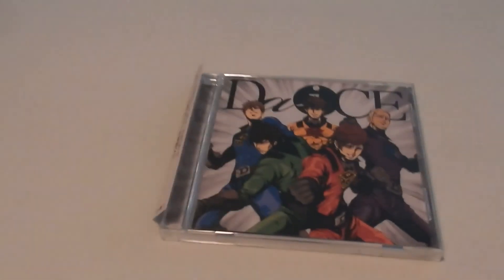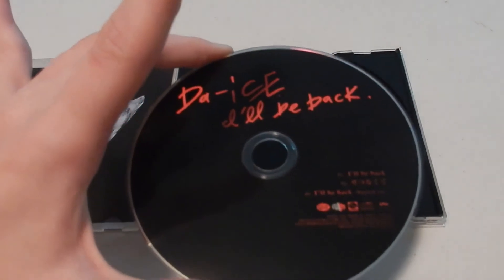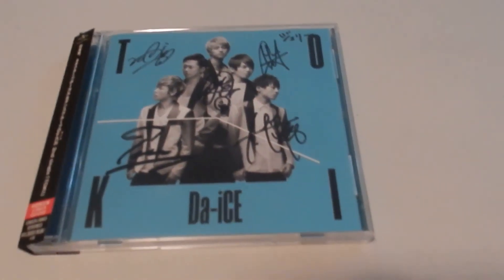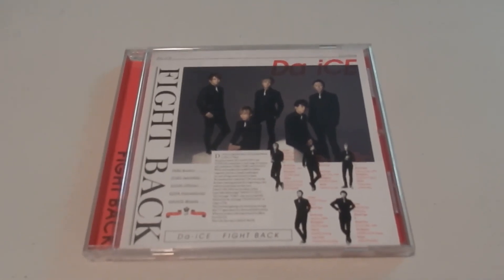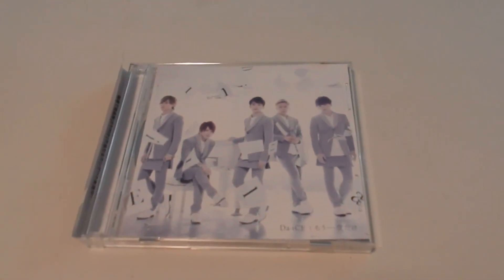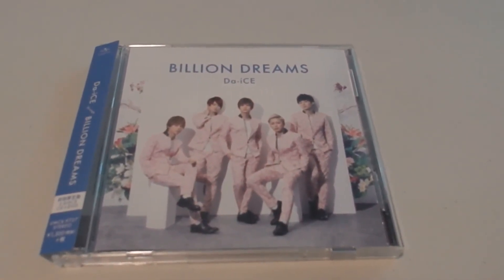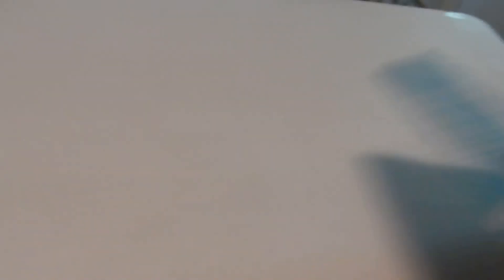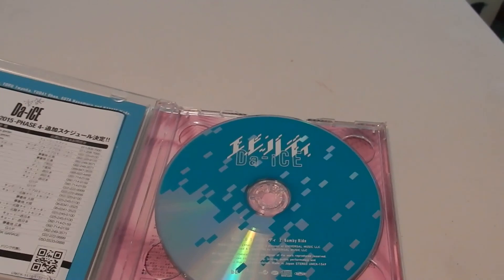ai-da-ice Da-iCE Collection Unboxing Part 1: CDs (Indie album thru Everybody)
An unboxing of my Da-iCE Collection!
((Apologies for the math error in this video. I was not put on this world to solve equations))

-Da-iCE Self Titled Album CD Version and I'll Be Back CD Version were bought from HMV
-FIGHT BACK CD Version was bought from Yesasia
- Shout it Out DVD Version, TOKI DVD Version, Hush Hush ( ハッシュ ハッシュ) DVD Version,  Mou Ichido Dake (もう一度だけ) DVD Version, BILLION DREAMS DVD + Sota Version, and Everybody (エビバデ) A+B Versions were bought from CDJAPAN